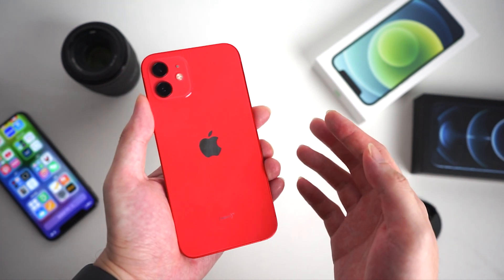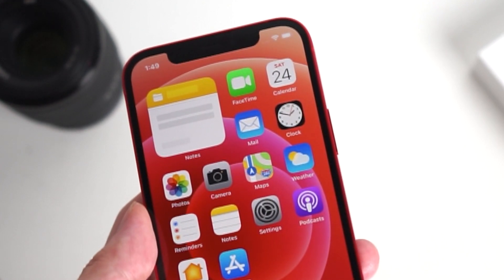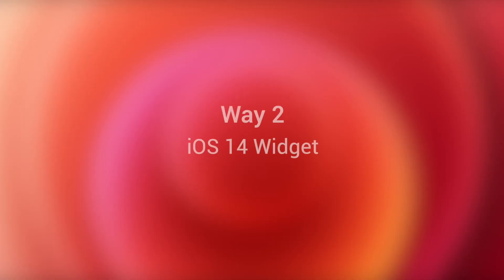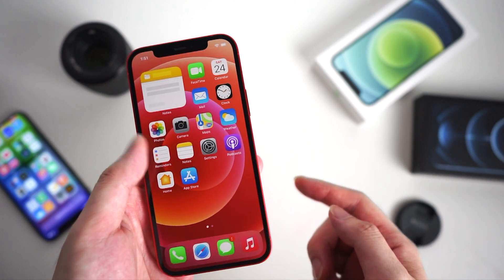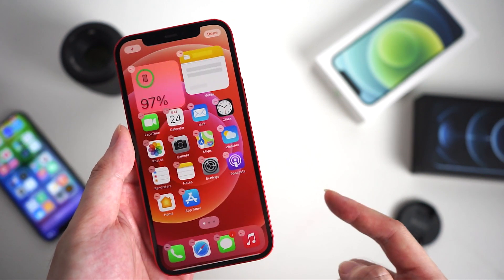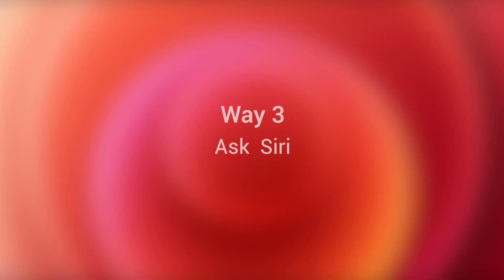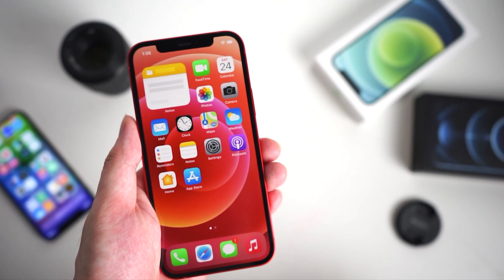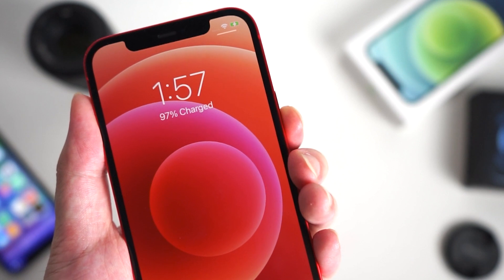[Newest Tips] How to Show Battery Percentage on iPhone 12/12 Pro/12 Mini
Now you get your new iPhone 12 or 12 pro on your hand, but you may wondering how much juice is left when you check your home screen. How to show battery percentage for iPhone 12? How to find the exact number of the battery?
If this is the first time you use iPhone, or you’re not familiar with the new iPhone 12 series, in this video you’ll find out couple ways to view the battery percentage.

Methods mentioned in this video are also compatible with iPhone 12 Pro/iPhone 12 mini/iPhone 11/11 Pro/11 Pro Max/X/XR/XS/XS Max.

Chapters:
00:00 Intro
00:26 Way 1 – Swipe Down on Your iPhone 12
00:48 Way 2 – Use iOS 14 Battery Widget
01:29 Way 3 – Try to Ask Siri about Your Battery
01:51 Way 4 – View the Percentage while Charging

You can also use these methods if you have following questions:
- how to turn on battery percentage on iPhone 12 Pro
- how to display battery percentage on iPhone 12 Pro
- how to get battery percentage on iPhone 12
- how to see battery percentage on iPhone 12
- how to put battery percentage on iPhone 12 Pro
- show battery percentage iPhone 12
- iPhone 12 battery percentage
- iPhone 12 battery percentage display
- turn on battery percentage iPhone 12